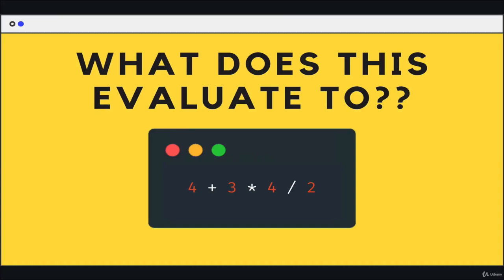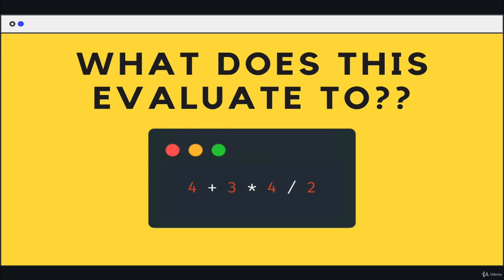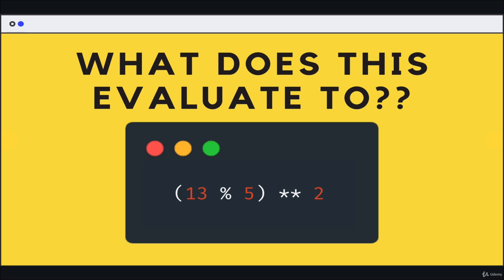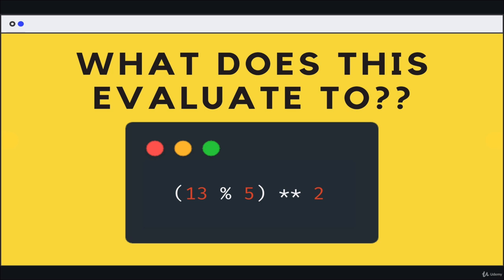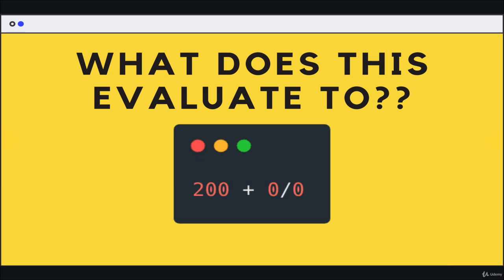124 Quick Numbers Quiz | Full Web Development Course 2024